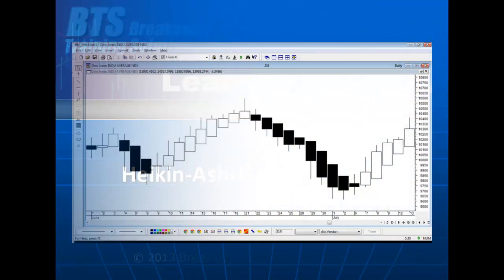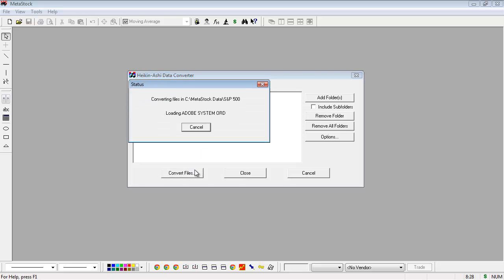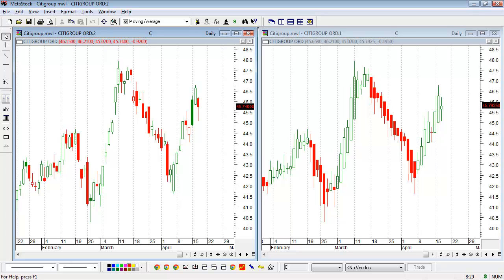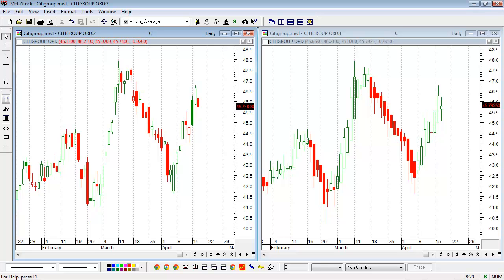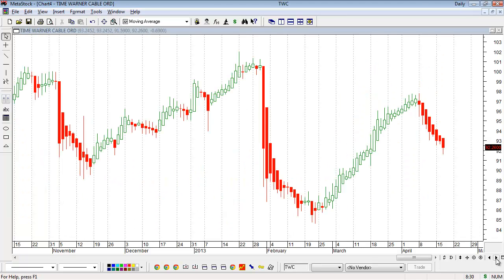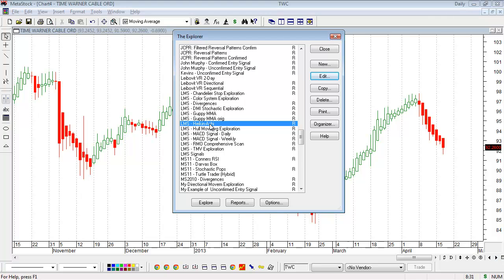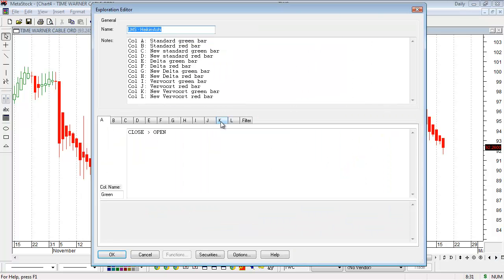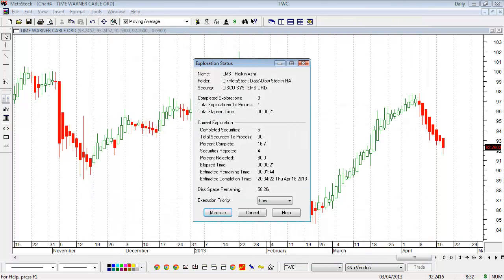MetaStock - Heikin-Ashi for MetaStock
If you have MetaStock version 11 or earlier, you can now get Heikin-Ashi charts.